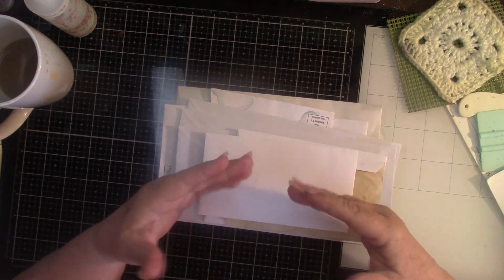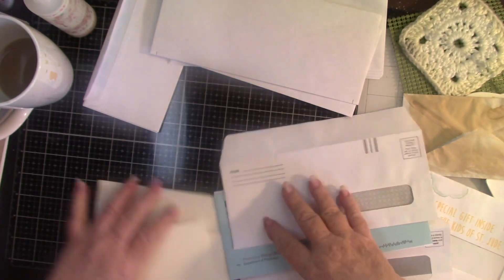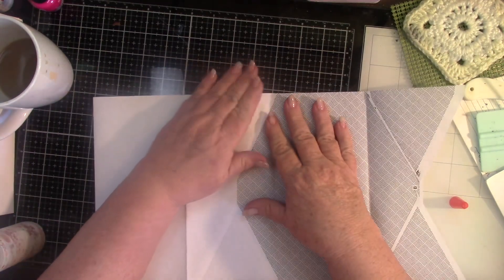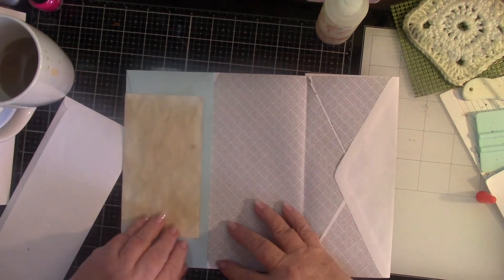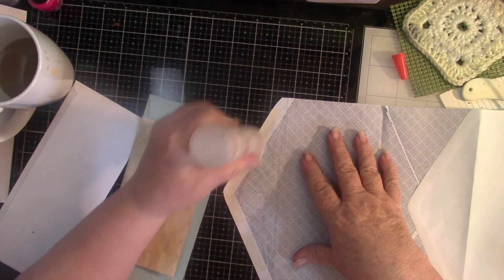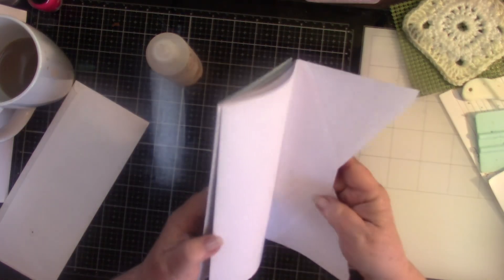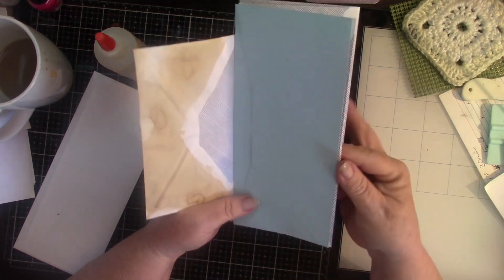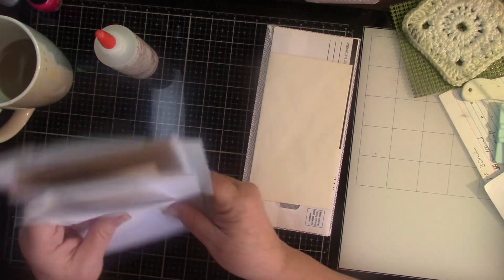Figurine out a flip flop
I finally think I have figured out the flip flop journal.